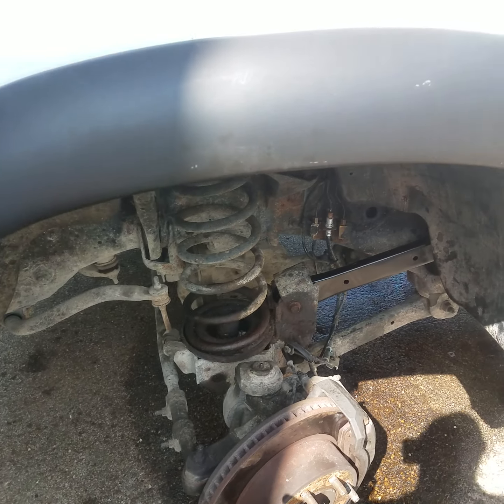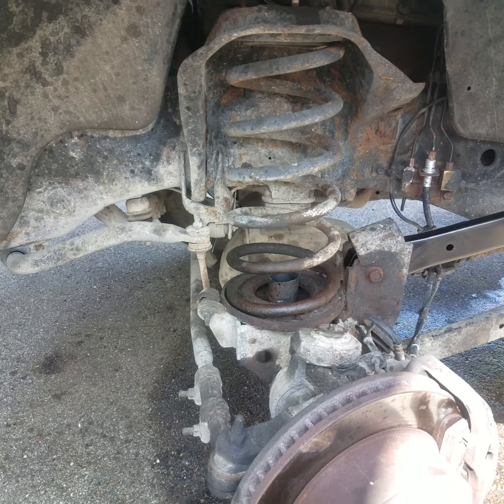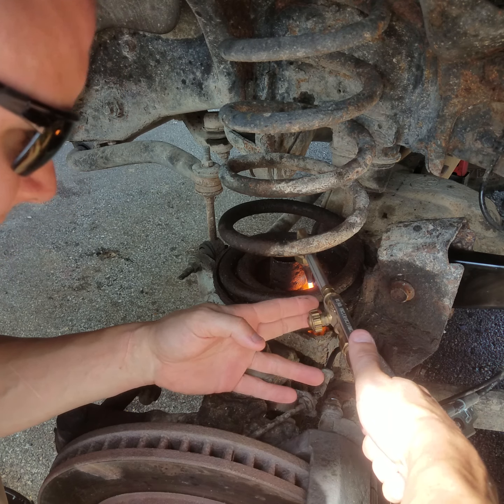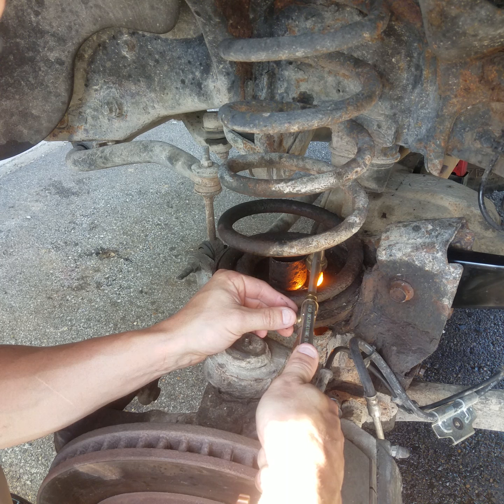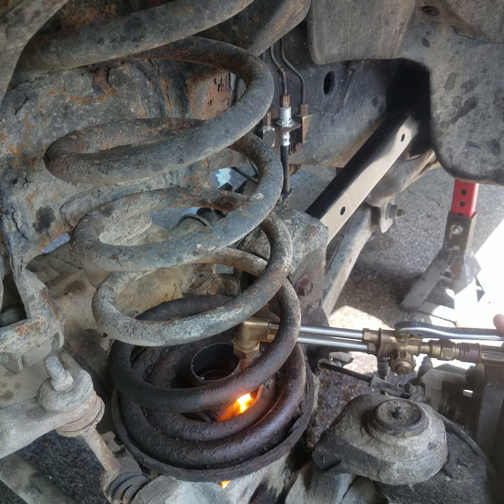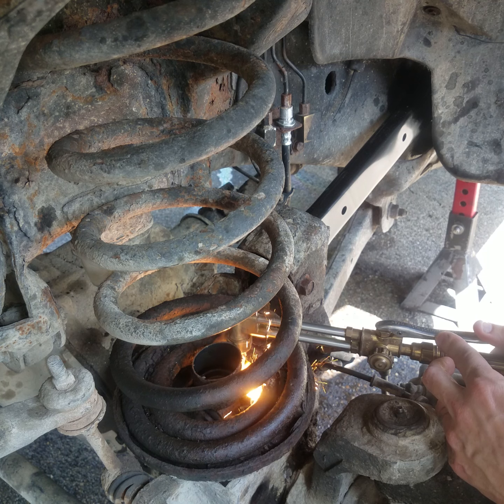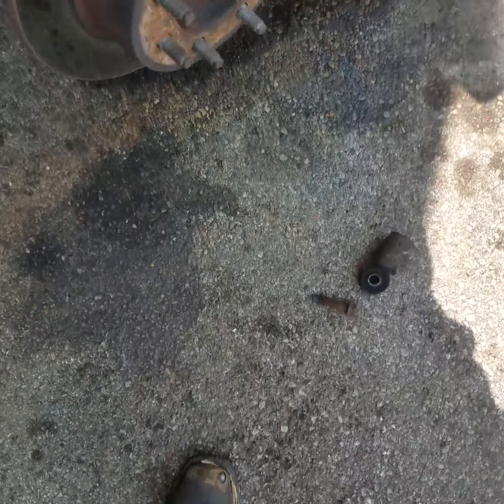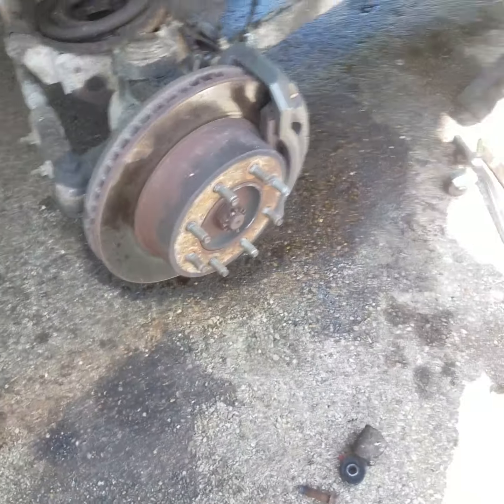Broken Shock Bolts How To Remove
How To Remove Broken Shock Bolt/Clips
I'm glad you've joined me for my new video! Also thumbs me up... "Like the Video!" LOL It helps me out in getting the video to more people who may want to see videos like these!